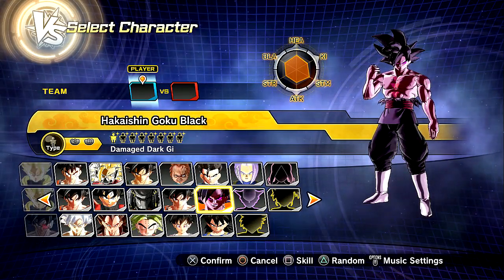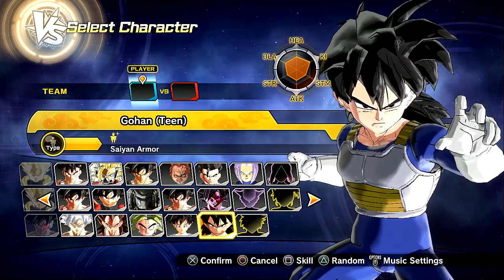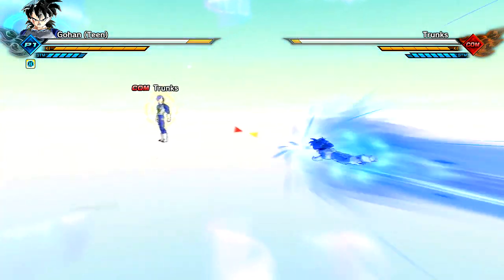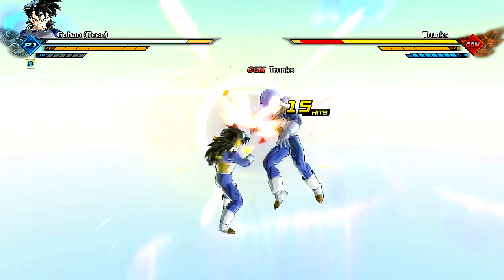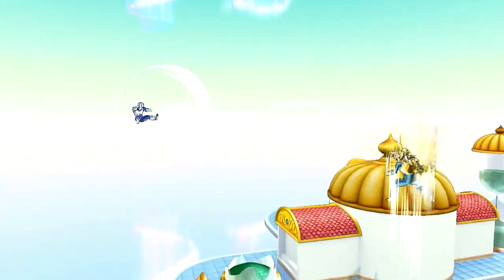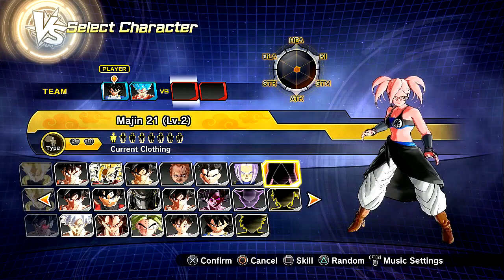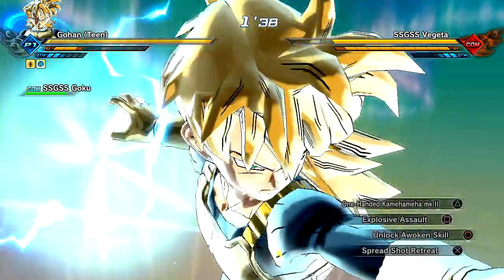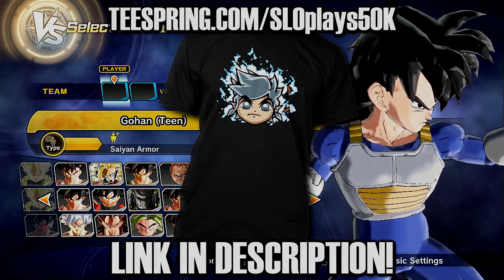NEW LONG HAIR ARMOR GOHAN GAMEPLAY! Dragon Ball Xenoverse 2 Super Saiyan Teen Gohan Armor Gameplay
Dragon Ball Z Teen Gohan Long Hair Saiyan Armor Gameplay in Xenoverse 2! Custom Moveset and Skills of NEW Hyperbolic Time Chamber Gohan Gameplay! Long Hair Teen Gohan Wearing Saiyan Armor Gameplay! Hyperbolic Time Chamber Gohan Costume In Xenoverse 2!

NEW REDESIGNED LONG HAIR TEEN GOHAN WITH SAIYAN ARMOR GAMEPLAY MOD PACK! Features NEW Custom Moveset & Skills For Long Hair Saiyan Armor Teen Gohan Costume Redesign!

NEW REDESIGNED LONG HAIR TEEN GOHAN WITH SAIYAN ARMOR GAMEPLAY MOD PACK - Dragon Ball Xenoverse 2 New Complete All Transformations of Saiyan Armor Long Hair Teen Gohan Costume CUSTOM MOVESET, STANCE, & SKILLS / CUSTOM DESIGNS Gameplay With CUSTOM SKILLS, MOVESET, & MORE! ALL NEW Improved Design Costume for Teen Gohan with Long Hair and Saiyan Armor Costume Gameplay MOD!

CUSTOM DESIGNED REDESIGNED HYPERBOLIC TIME CHAMBER GOHAN GAMEPLAY IN DRAGON BALL XENOVERSE 2!

New & Improved Dragon Ball Z Teen Gohan Long Hair Saiyan Armor Costume Moveset & Skills Gameplay - Dragon Ball Xenoverse 2 Gameplay

This is my playthrough / mod gameplay of Dragon Ball Xenoverse 2 for the PC / PS4, in this part we try out the NEW DLC Hyperbolic Time Chamber Teen Gohan Costume Redesign Mod Pack Character DLC Pack Mod / Skin, ENJOY!!! Newly Designed Long Hair Saiyan Armor Teen Gohan Costume Concept Gameplay in Xenoverse 2!

This DLC Mod Pack Includes 1 NEW PLAYABLE CHARACTER WITH NEW REDESIGN:
Teen Gohan (Long Hair & Saiyan Armor)
- Super Saiyan Transformation (SSJ)

Hyperbolic time chamber gohan
Gohan long hair
long hair gohan
gohan long hair super Saiyan
gohan armor
gohan saiyan armor
gohan goes super saiyan for the first time
gohan trains in the hyperbolic time chamber
gohan wears saiyan armor
xenoverse 2 teen gohan
xenoverse 2 teen gohan Saiyan armor
xenoverse 2 teen gohan costume
gohan in hyperbolic time chamber
gohan goes ssj in hyperbolic time chamber
gohan goes ssj2 in hyperbolic time chamber
gohan goes ssj for the first time